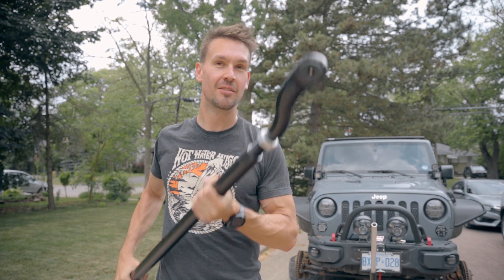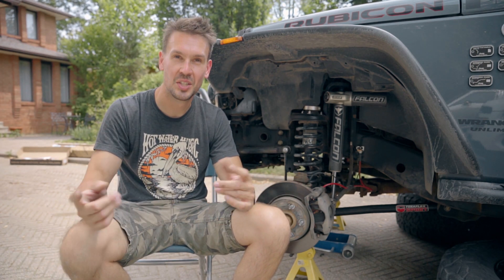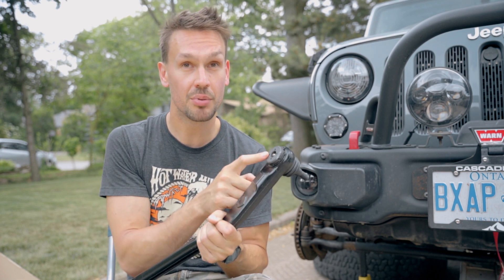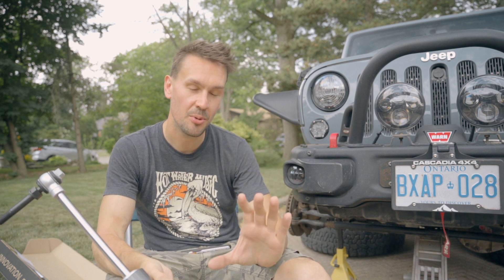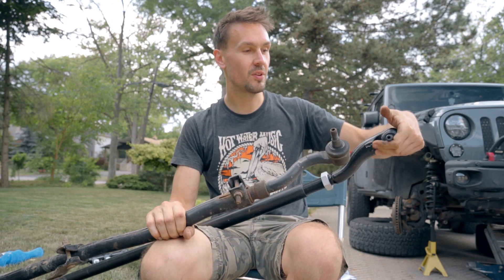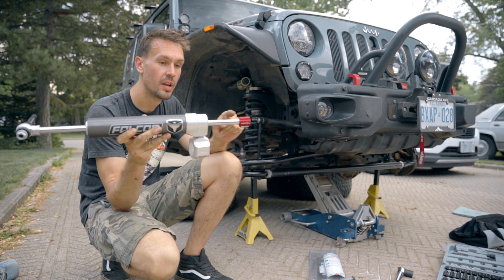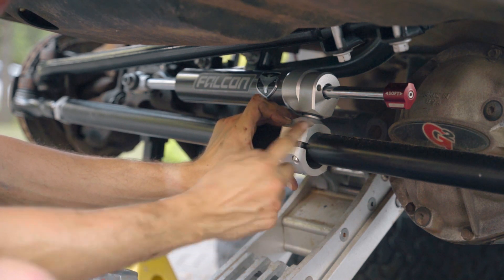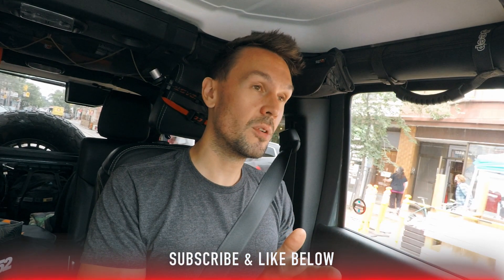Hefty Steering Overhaul! Teraflex HD Steering W/ Falcon Nexus 2.2 Stabilizer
Tired steering flop gets replaced with some really hefty components! We swap out our stock tie rod and drag link with Teraflex's HD Forged Drag Link & HD Chromoly Tie Rod Kit. The Falcon Nexus EF 2.2 Steering stabilizer rounds out the whole setup and increased our steering performance on-road and OFF!

Falcon Nexus EF 2.2 for stock Tie Rod

0:00 Intro
0:43 ST3 Lift Kit Thoughts
2:55 Trail Fix and Stock Stabilizer Failure
4:28 Tie Rod, Drag Link and Stabilizer Overview
8:05 Tie Rod and Drag Link Install
12:28 Stabilizer Install
15:16 Final Thoughts